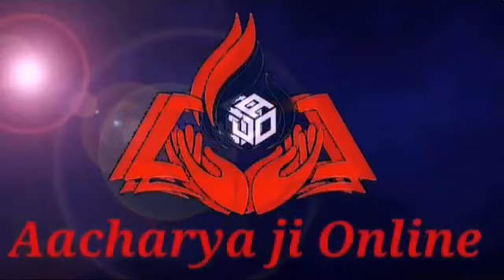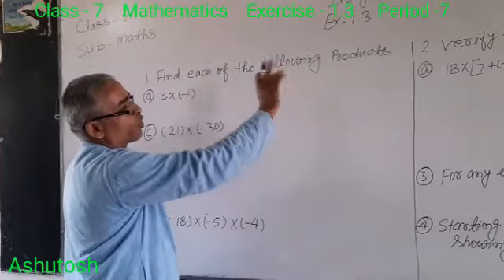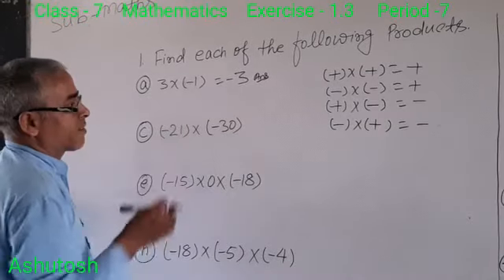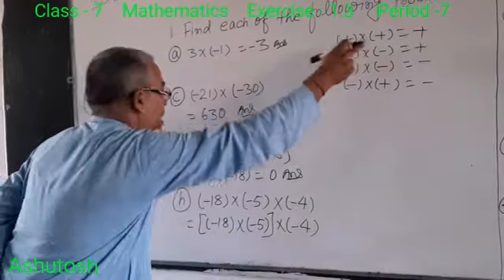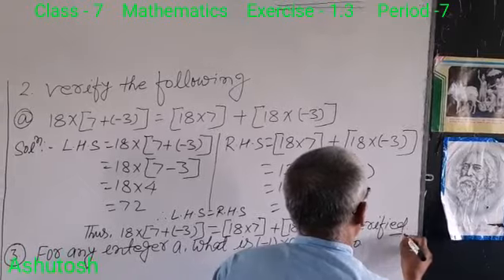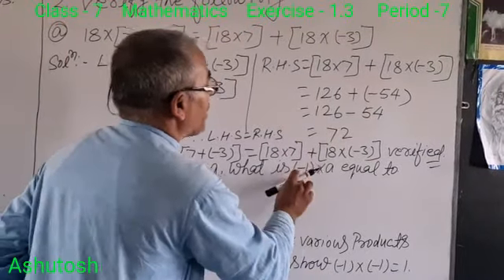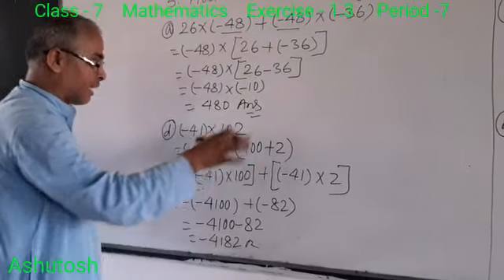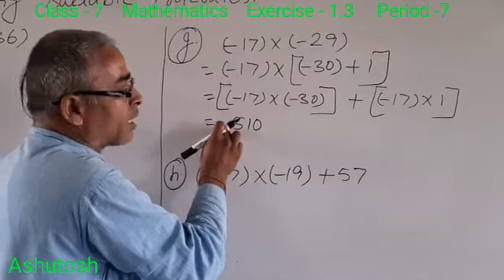Integers Class-7. Period-7